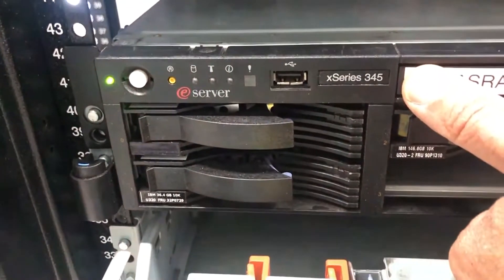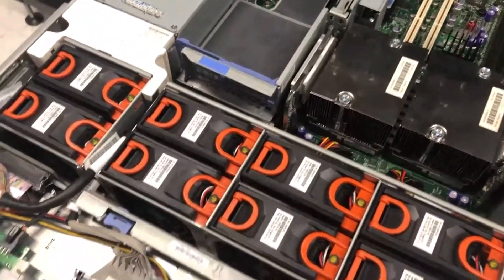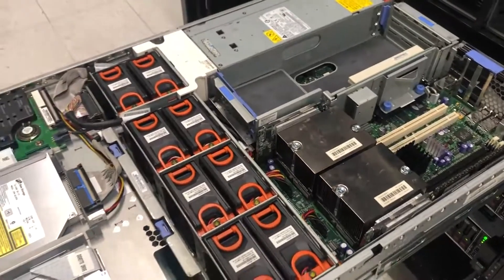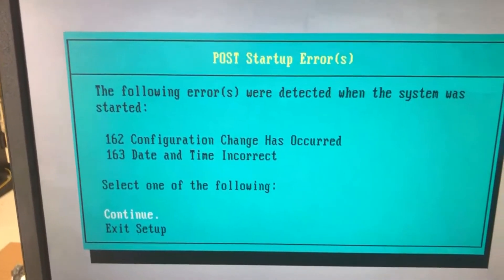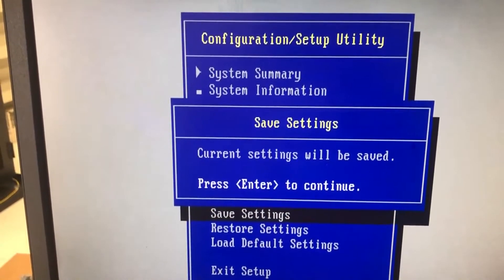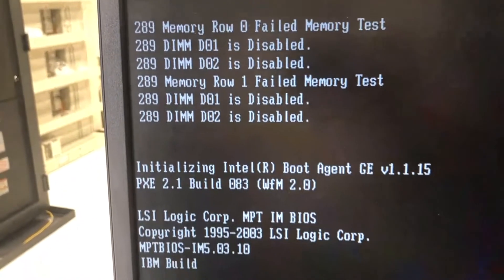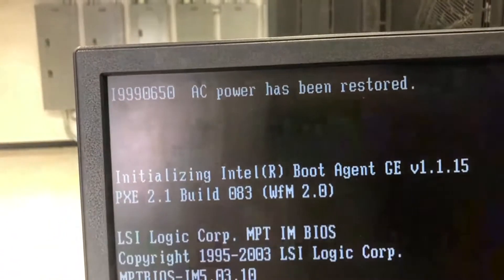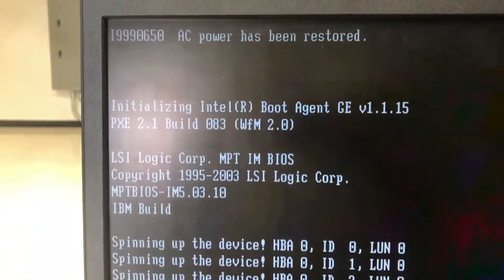IBM x345 server boot problem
These are the following that was replaced to bring the server up and working:

System board (MB)
4 dimms memory
2 CPu's
Cmos battery.